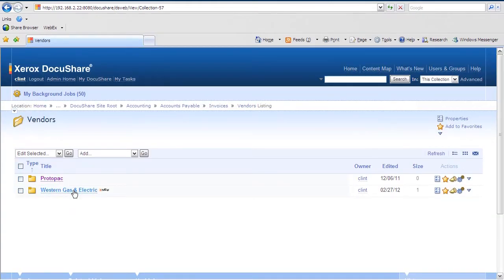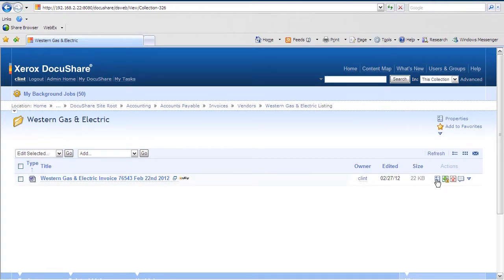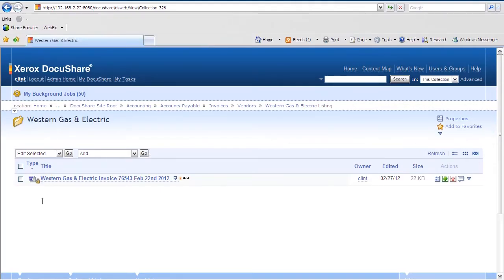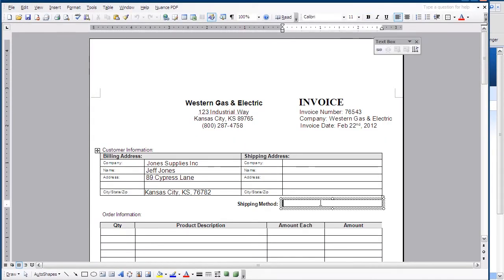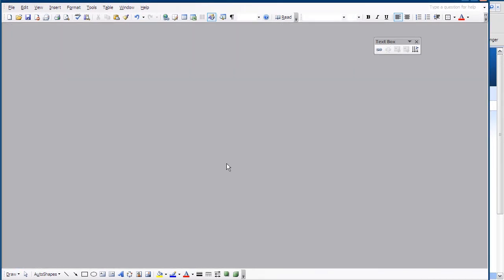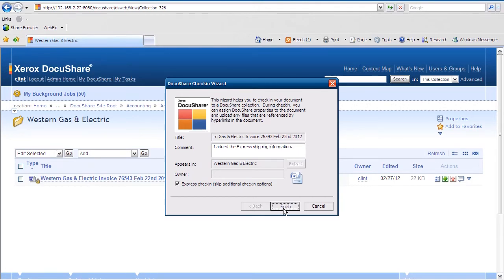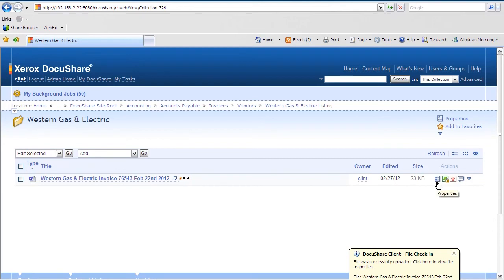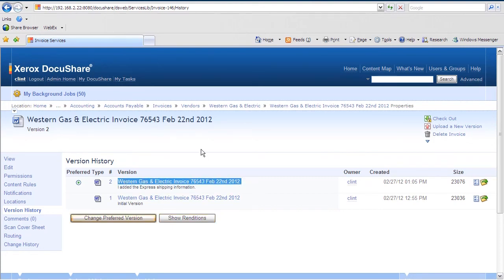Xerox DocuShare Training - Version.mp4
Xerox DocuShare Training - Version